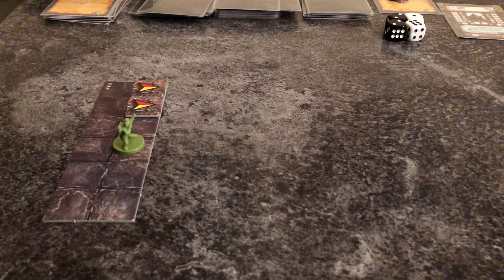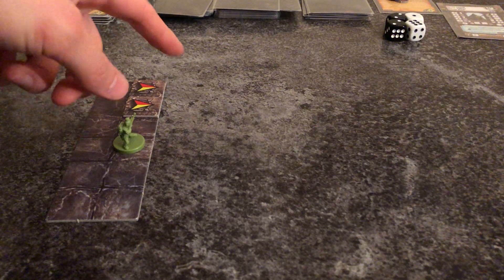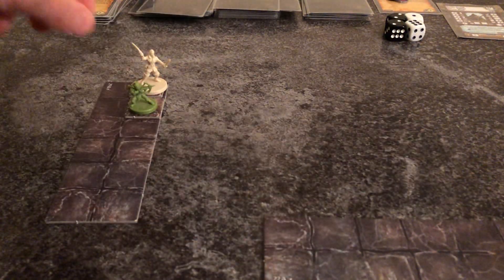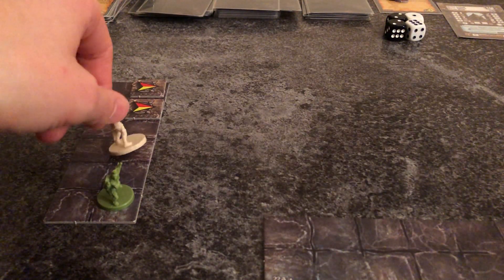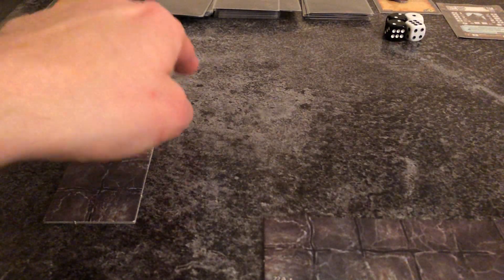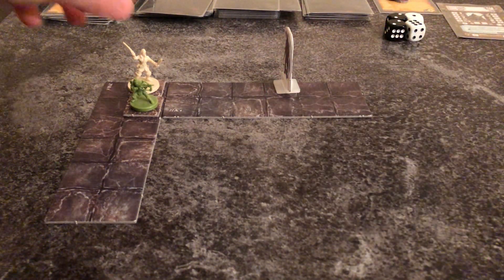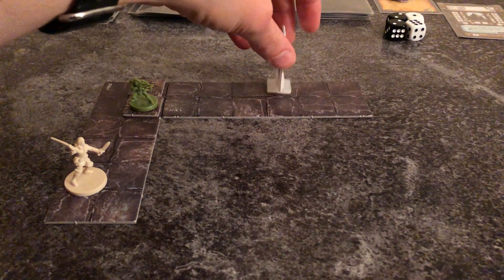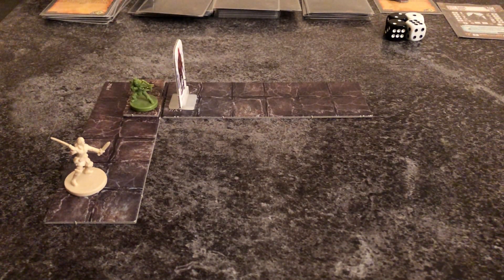Dungeon Universalis - Exploration Arrows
Exploring a dungeon using Exploration Arrows is a great technique in DungeonUniversalis that follows a few simple rules. In the video, I also show a few strategy hints for dealing with them.